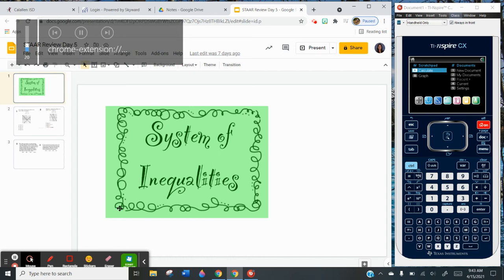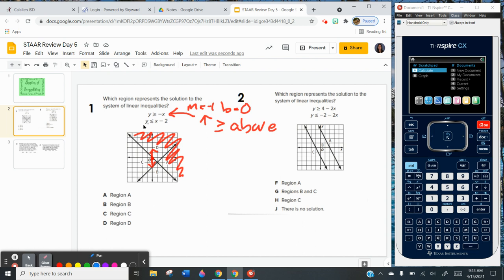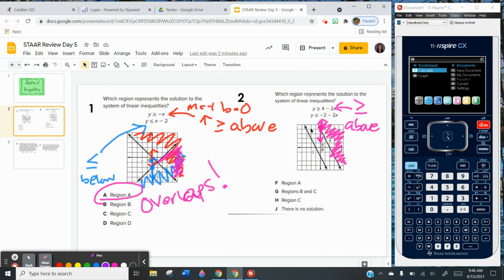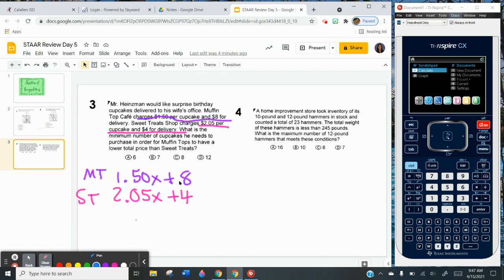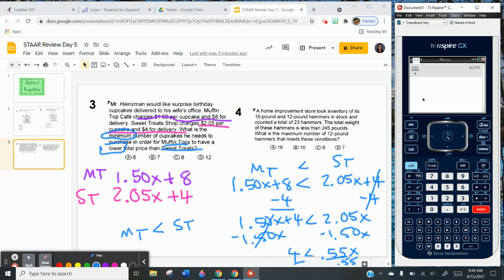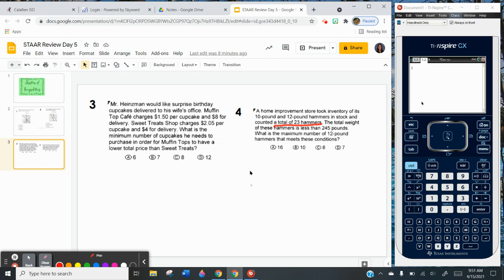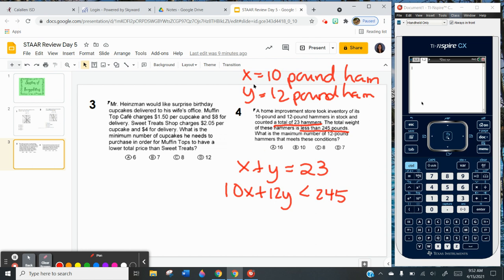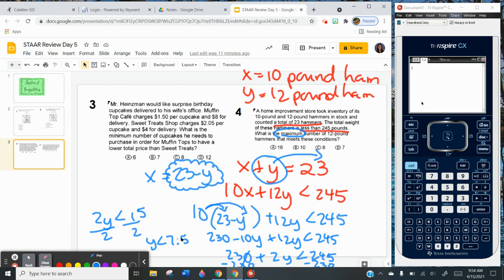April 21: STAAR Review Day 5